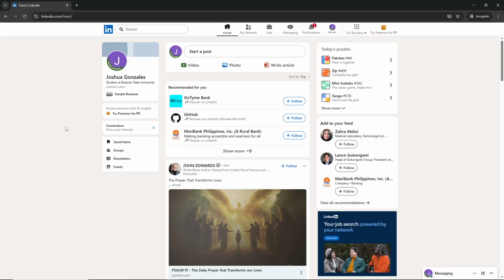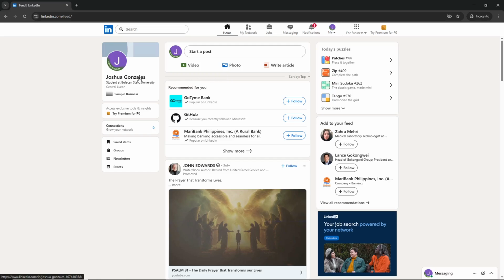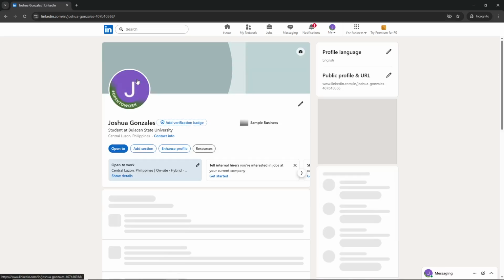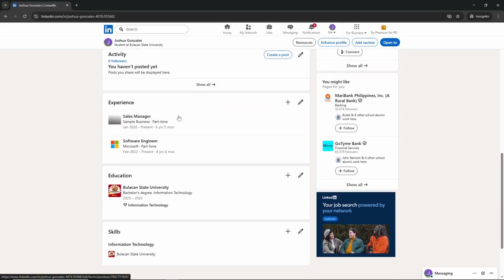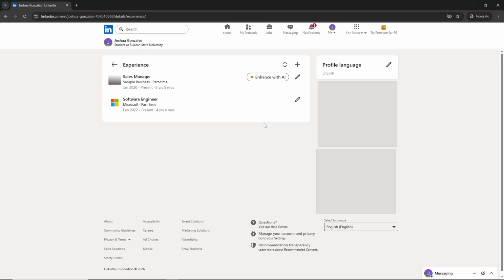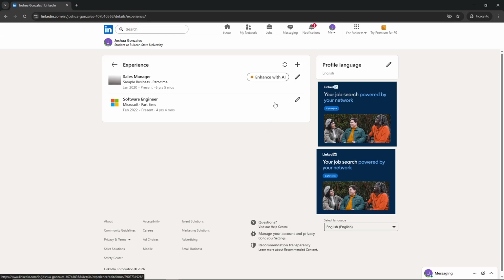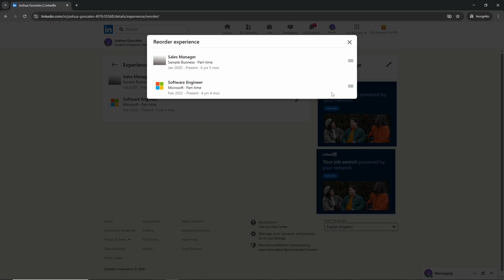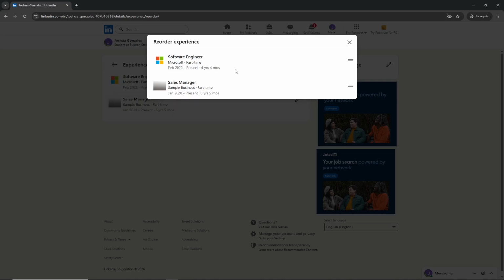How To Reorder Experiences On Your LinkedIn Profile (Tutorial 2026)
By the end of this video, you’ll know reorder LinkedIn experience section, how to rearrange LinkedIn experiences, change order of experience on LinkedIn, move LinkedIn job experience positions, customize LinkedIn experience section order, adjust LinkedIn work experience sequence, setup LinkedIn profile experience order, manage LinkedIn experience section display, tutorial reorder LinkedIn job history, edit LinkedIn professional experience order, organize LinkedIn past jobs order, update LinkedIn profile experience arrangement